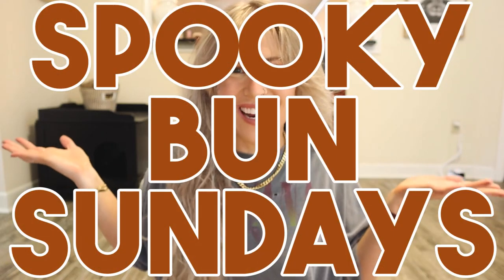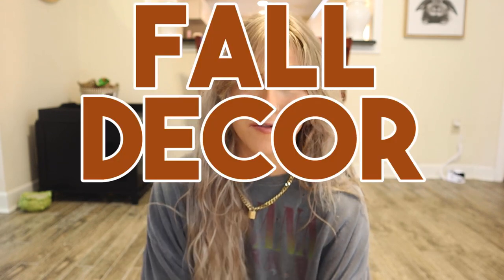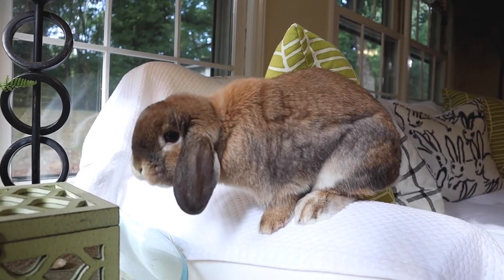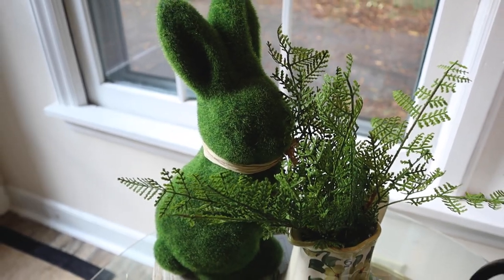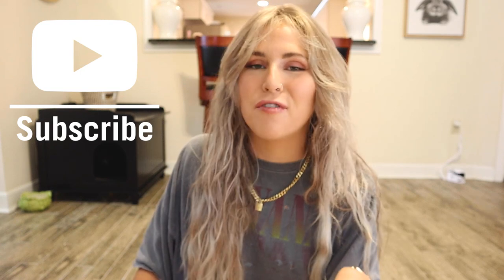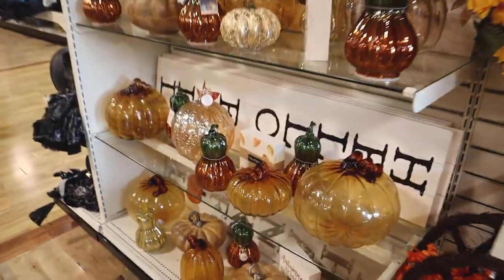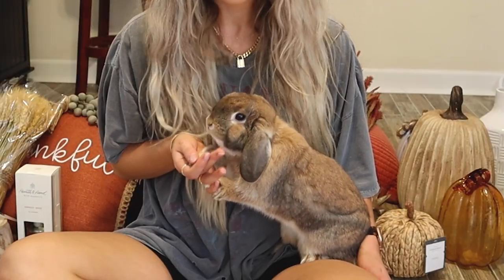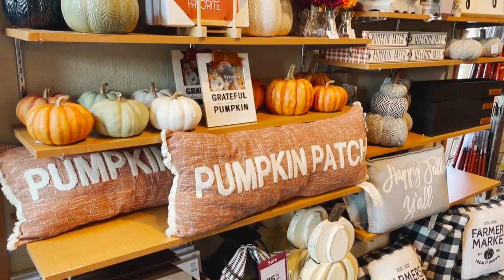Taking my RABBIT Shopping for Fall Decor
Hello Buns! Welcome to SPOOKY BUN Sundays, a weekly FALL video series where we talk about all things bunny. Today we are going shopping for fall decor! Come along as we transform the bunny room!

𝒮𝒾𝓃𝒸𝑒𝓇𝑒𝓁𝓎, 𝒞𝒾𝓃𝓃𝒶𝒷𝓊𝓃